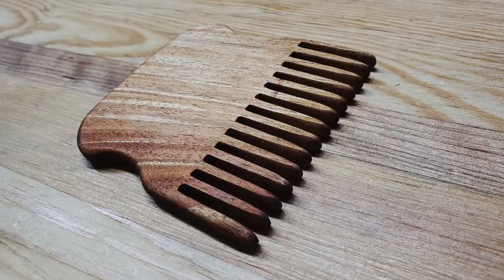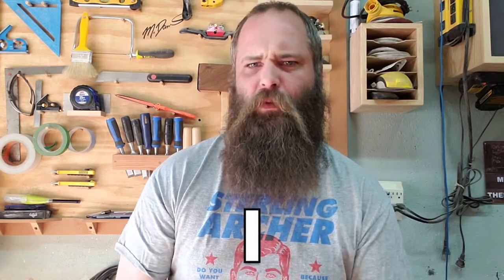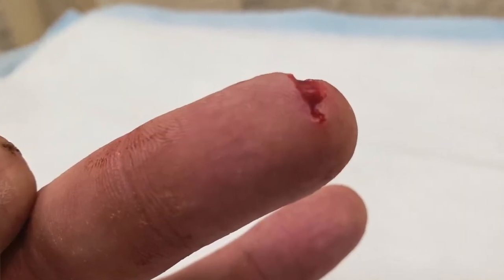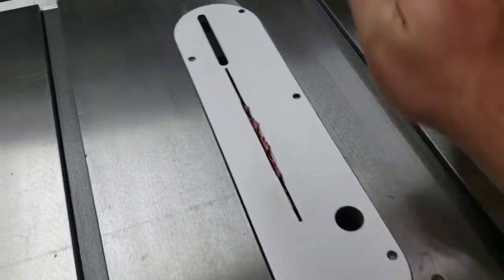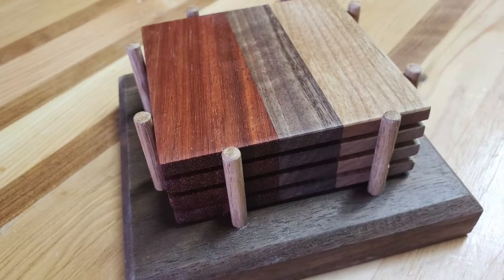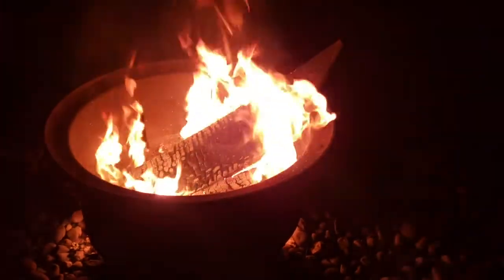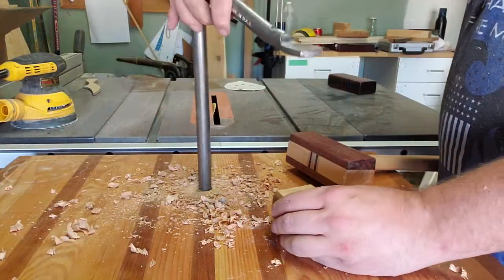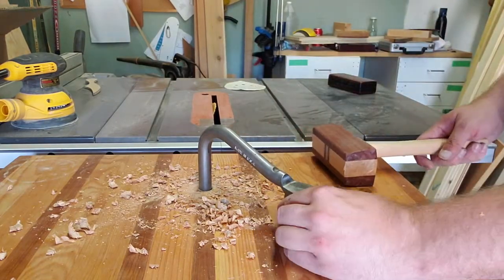What happened in June, 2019, in my shop?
It might not have been a busy month video-production wise, but I actually did a fair bit.

Oh! And now I’m also on Instagram!